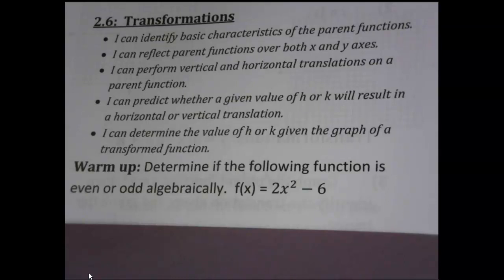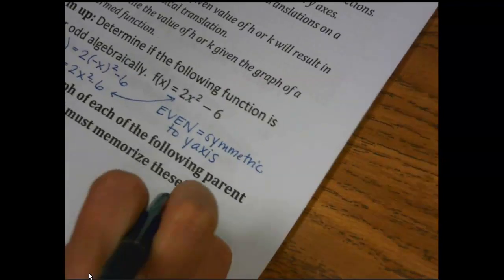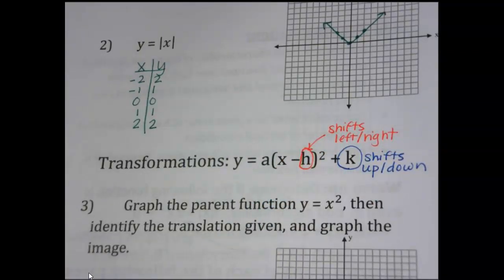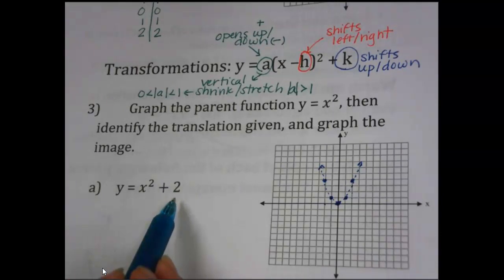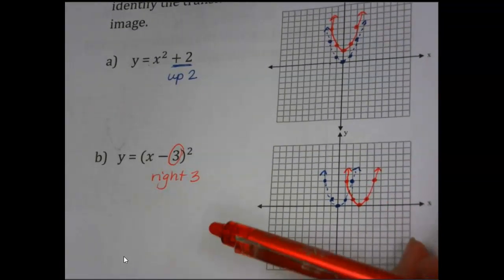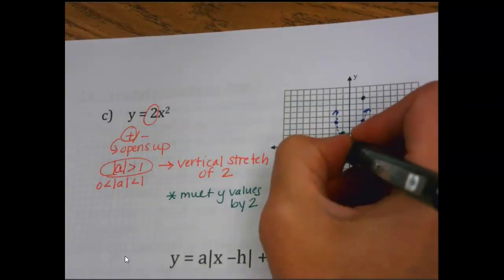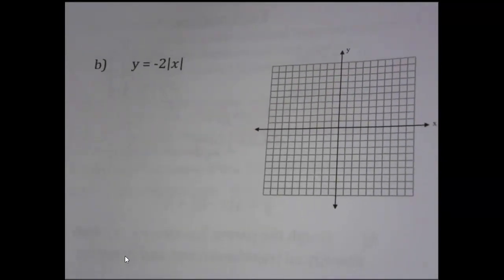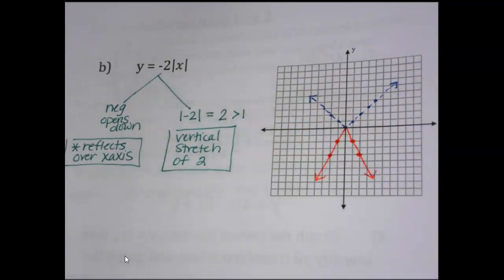2.6 Transformations Day 1